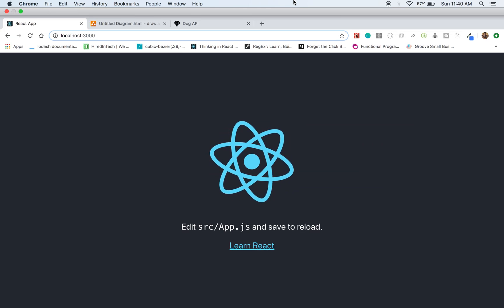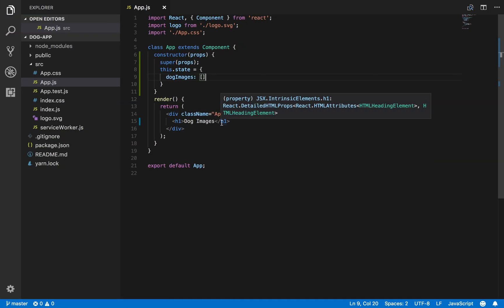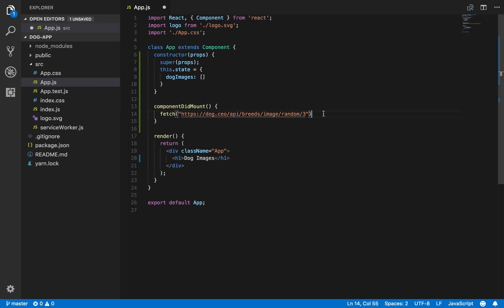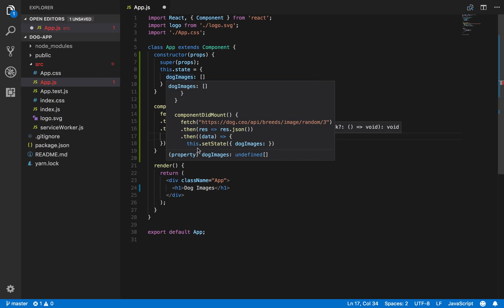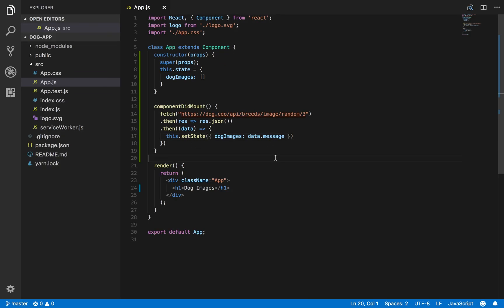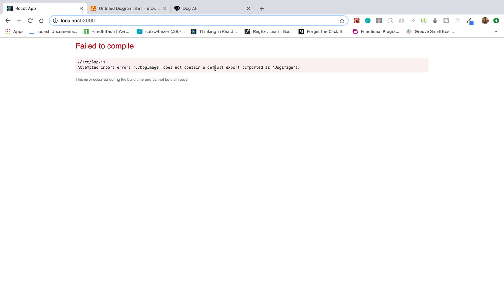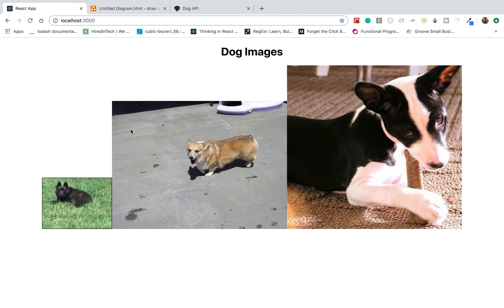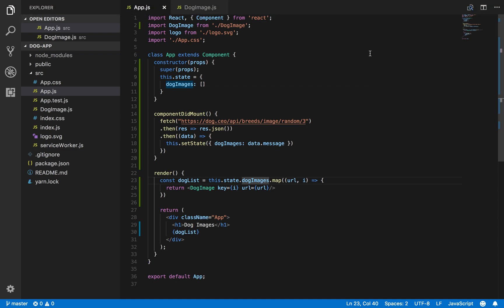React: AJAX request in React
In this video I go over how to make an ajax request in React by fetching data from the Dog API to render out a list of dog images.

Learn to code at codingphase.com with a $1 dollar 3-day trial!